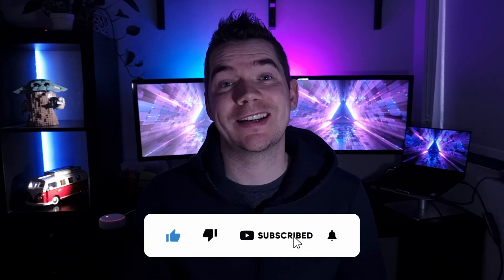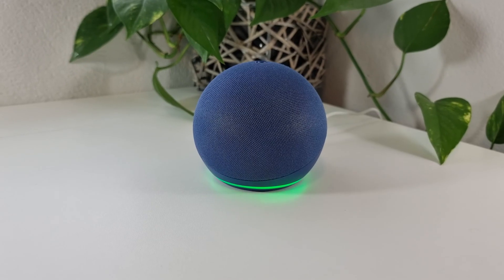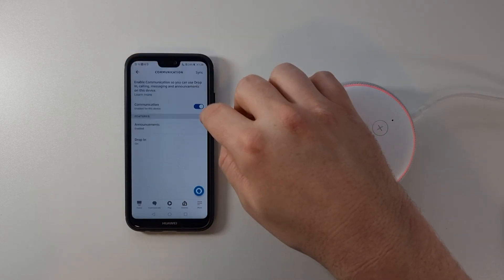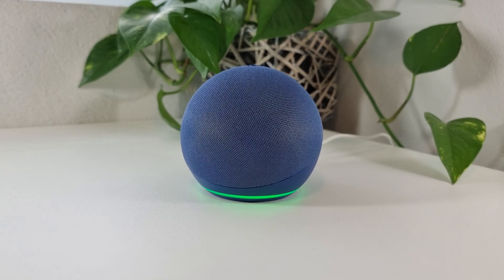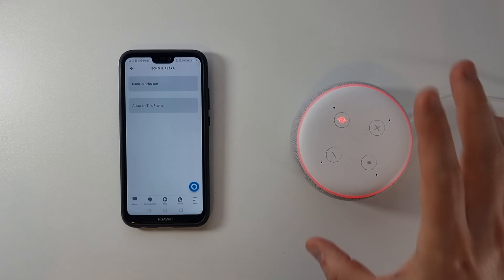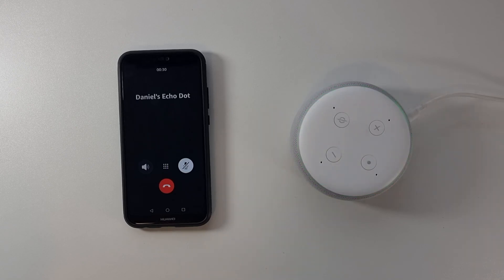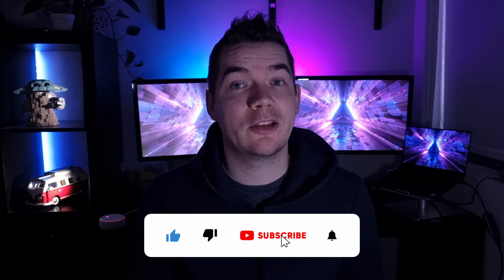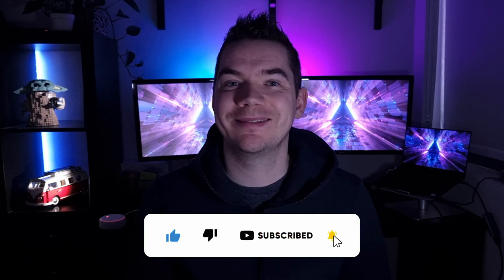Alexa Green Ring Light: How to Answer, Dismiss, Disable or Fix!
Alexa offers a number of ways for you to communicate with family and friends, through your Echo speaker or display. The pulsing green light ring shows when you are receiving an inbound call. If the green light is spinning clockwise, it means you are on an active call or drop-in.

The green light is regularly mistaken for the yellow light ring, which signifies that you have a new notification or message.

Time Stamps

00:00 - Intro
00:47 - Alexa Green Ring
01:35 - Disable Calls and Drop-ins
02:08 - How Calls Work
02:46 - How Drop-ins Work
04:26 - Difference between a Call and Drop-in
04:49 - Conclusion